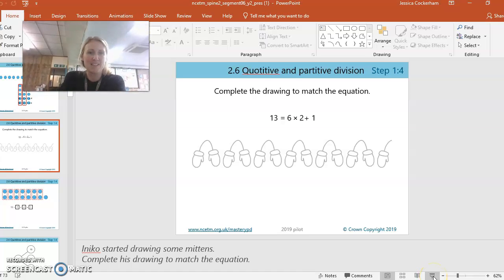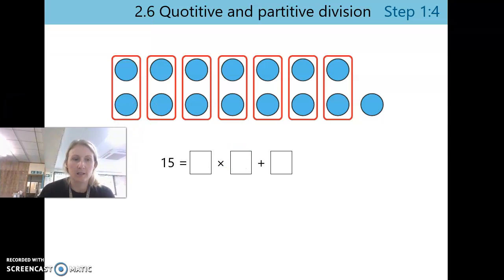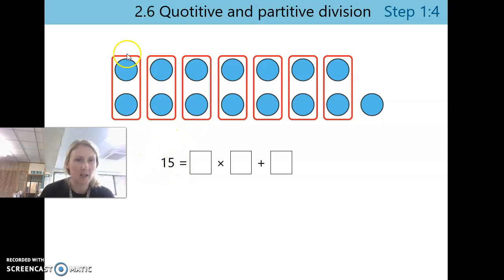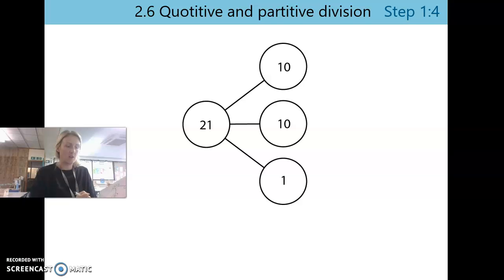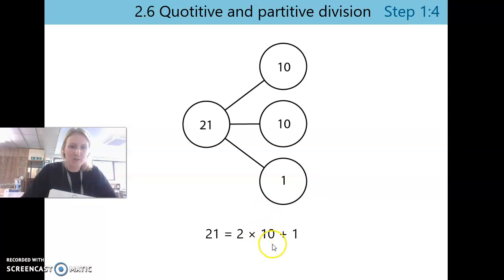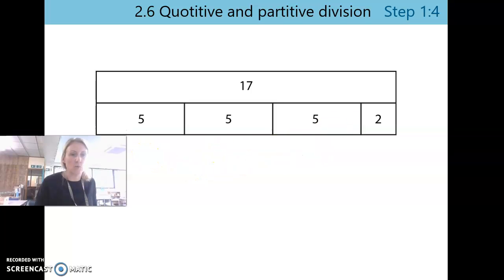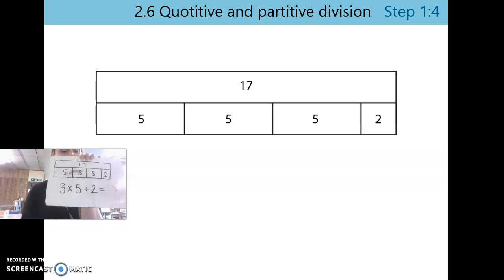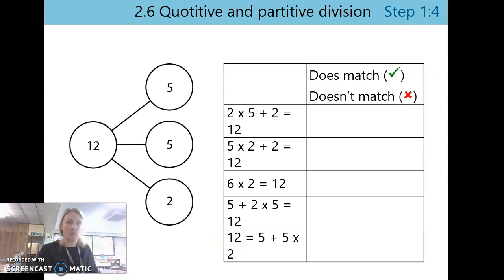Maths lesson 2